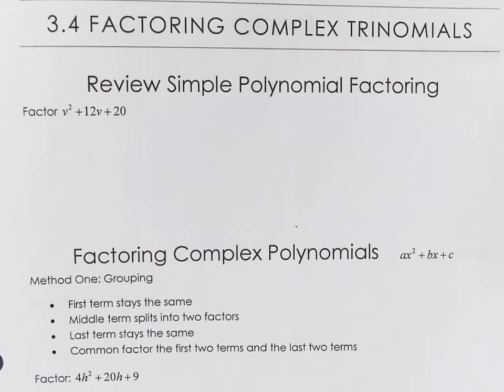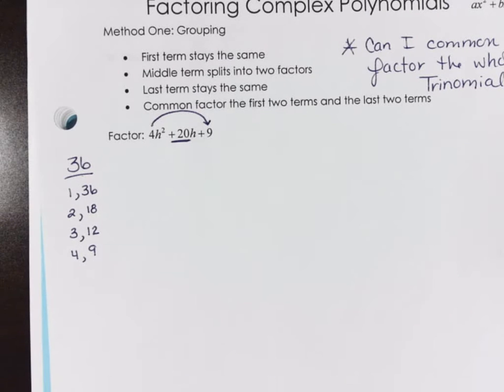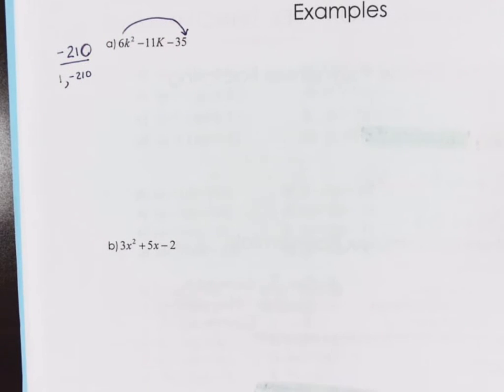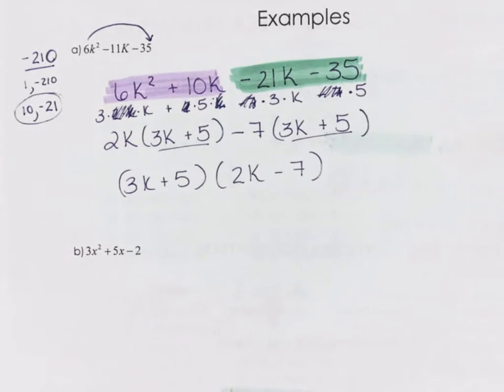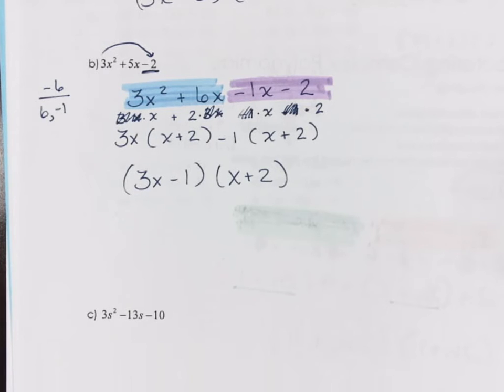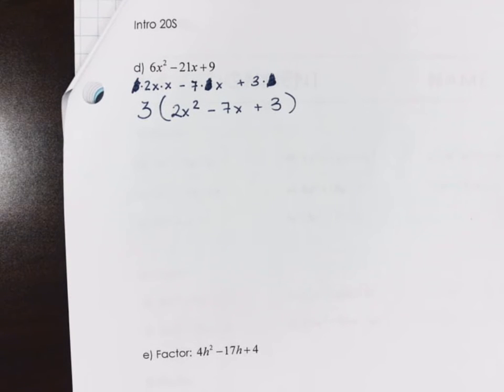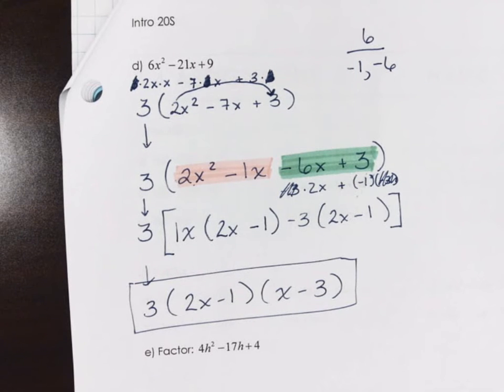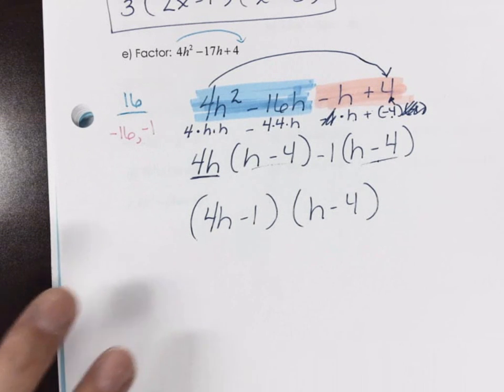3.4 Factoring of Complex Trinomials